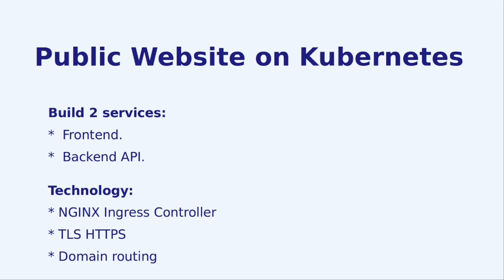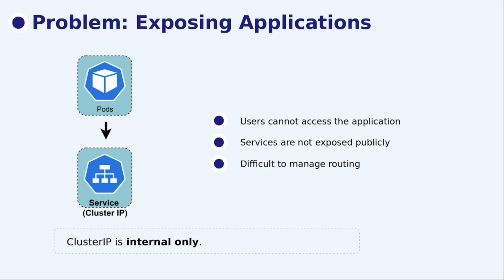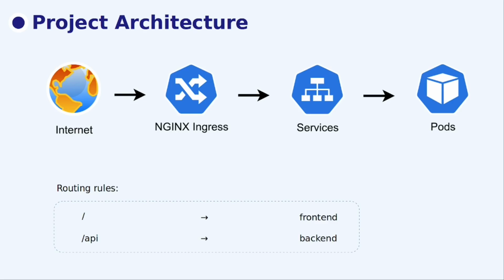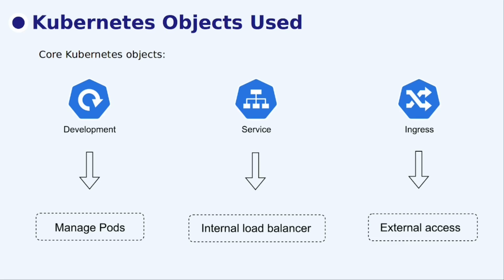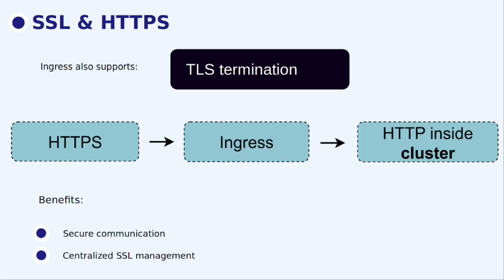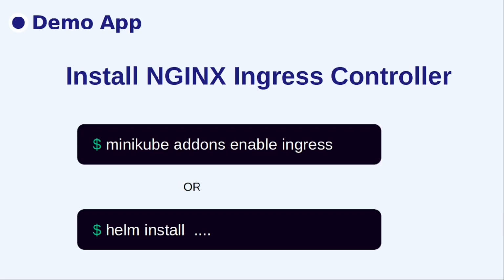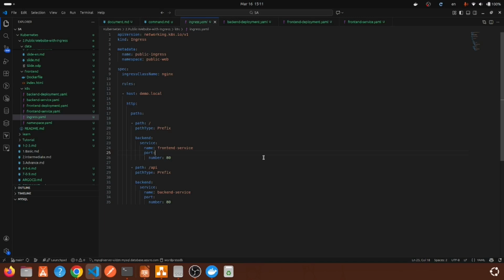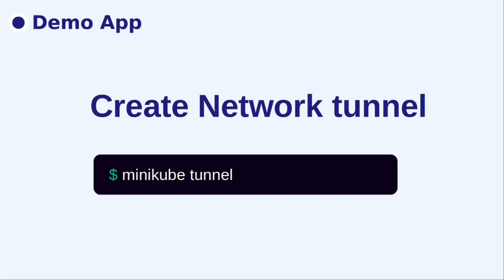🌐 Public Website on Kubernetes with Ingress | Networking & External Access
In this project, we build and deploy a **public website on Kubernetes** and explore how **external traffic from the Internet reaches applications inside a Kubernetes cluster**.

By default, applications running inside Kubernetes are **not accessible from outside the cluster**. In this demo, we solve this problem using **NGINX Ingress Controller**, which acts as a smart entry point for routing traffic to the correct services.

We deploy a **Frontend application** and a **Backend API**, then configure **Ingress routing** to direct traffic based on URL paths.

Example routing:

demo.local/      → frontend service
demo.local/api   → backend service

In this video, you will learn:

• How Kubernetes exposes applications to the Internet
• How **Ingress works as a reverse proxy**
• How to route traffic to different microservices
• How Services and Deployments work together
• How to build a simple **microservices architecture on Kubernetes**

Finally, we run a **live demo** showing how Kubernetes routes requests through the Ingress controller to the correct services.

### Topics Covered

✔ Kubernetes Networking Basics
✔ Deployment, Service, and Ingress
✔ Path-based routing
✔ Public website architecture on Kubernetes
✔ Microservices communication

### Demo Commands

kubectl get ingress
minikube tunnel